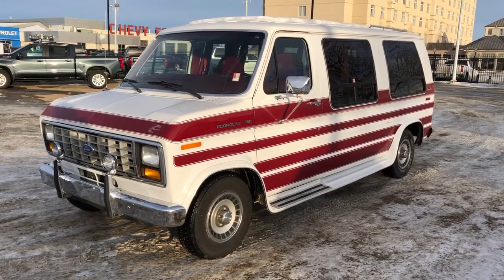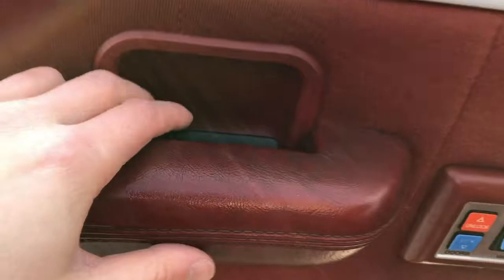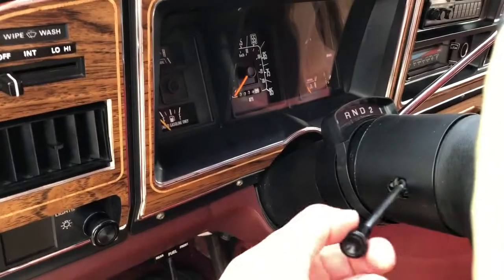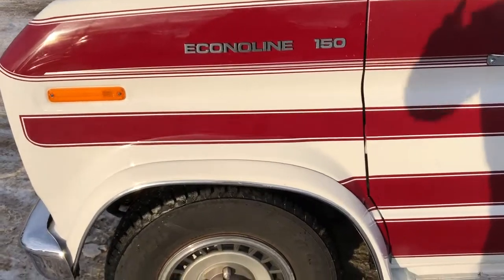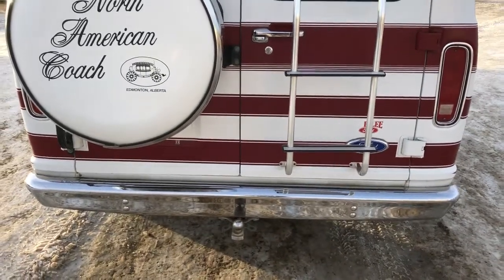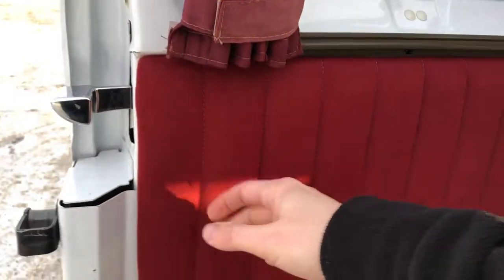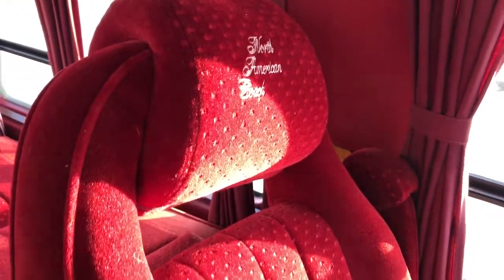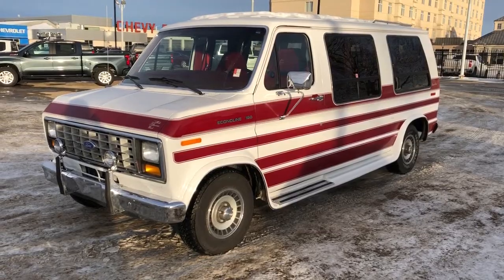1989 Ford Econoline Cargo Van Review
1 Owner- No Accident-Low Kilometers *Executive Coach Conversion Van- Immaculate Condition- Bed and Window Package *Captains Chairs *Track Lighting *A True Vintage 1980"s SHAGGING WAGON" *IF THIS VAN IS ROCKING DON'T COME A KNOCKIN* *Showroom Condition *Plus much much more.
Why purchase your Pre-Owned vehicle at Wolfe Chevrolet- the Chevy Farm:
1) We have the most polite and experienced management and sales staff in Alberta.
2) We sold more Certified General Motors vehicles than any other dealer in Western Canada.
3) Lifetime FREE oil changes (GM vehicles only)
4) Certified vehicles all come with an extended warranty.
5) "In House Financing" available for our customers with credit challenges. We understand, care and are discreet.
6) Used vehicle "In House Leasing" for personal or companies.
7) Online trade in appraisals and finance applications.
Again, thank you so much. We look forward to serving your pre-owned vehicle needs.

Wolfe Chevrolet
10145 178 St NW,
Edmonton, Alberta
T5S 1E4